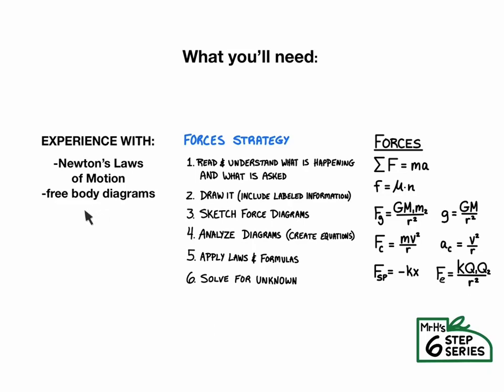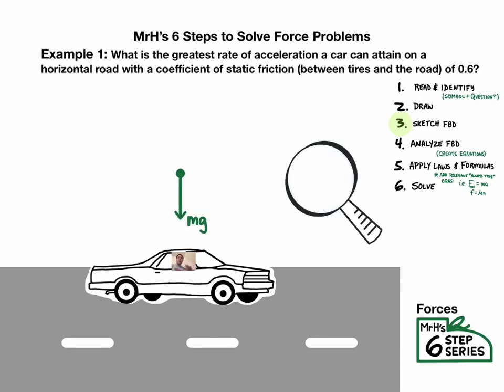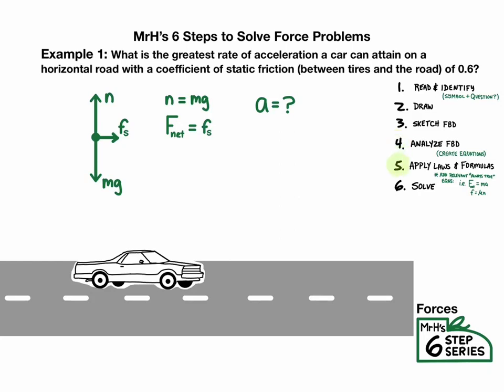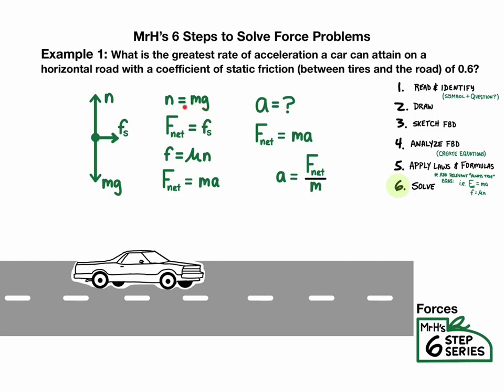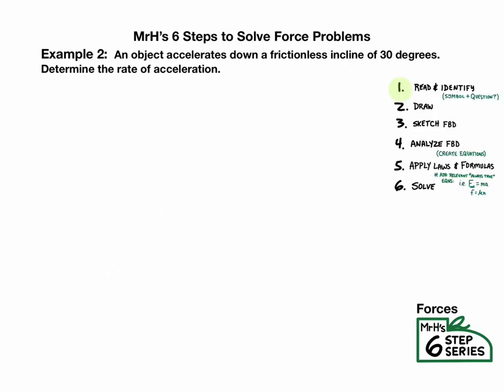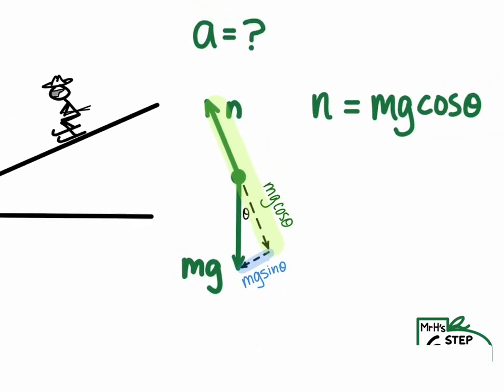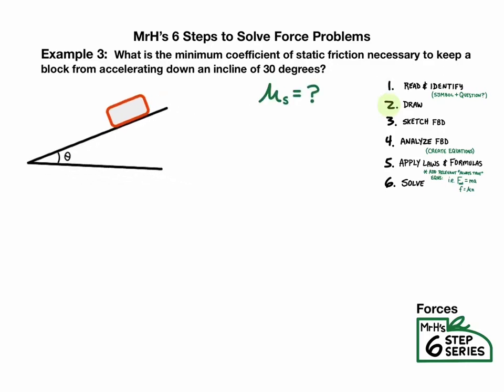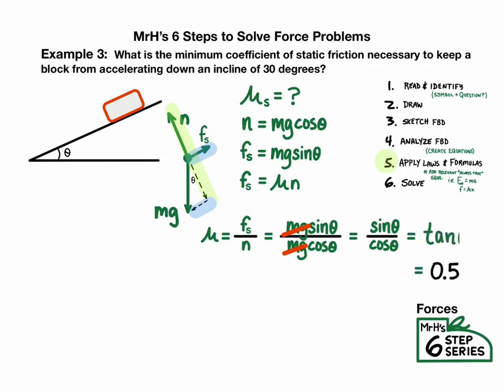6 Steps to Solve Force Problems - MrHphysics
MrH’s 6 step strategy to solve force problems. Related- Physics, AP Physics 1
Acceleration of a car on a flat road 0:21
Acceleration down a frictionless incline 4:08
Friction of block on ramp 6:40
Equation Sheet: